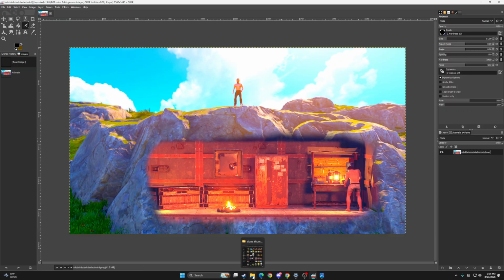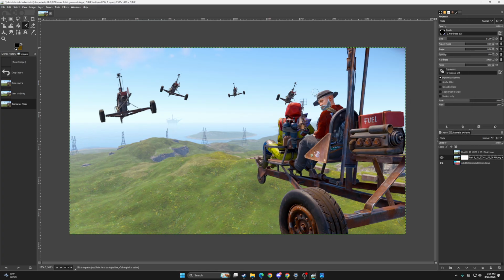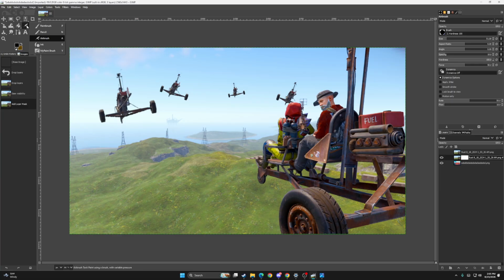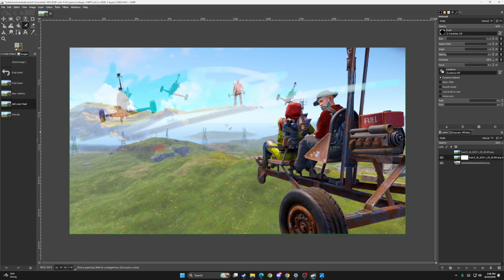How To Create A Layer Mask in GIMP